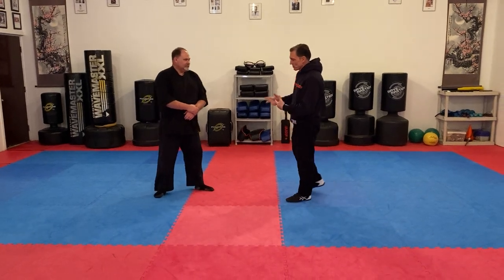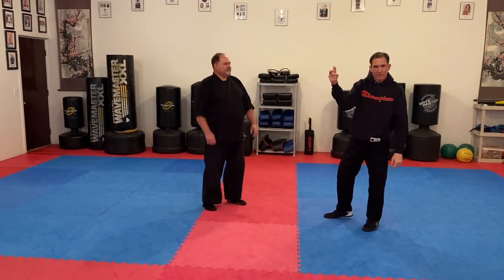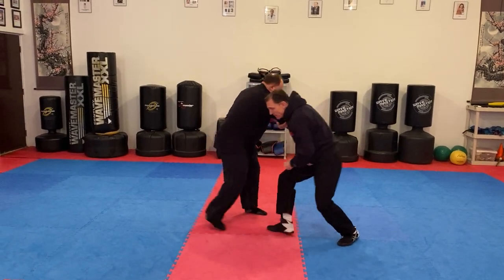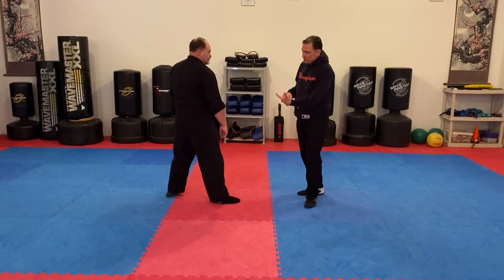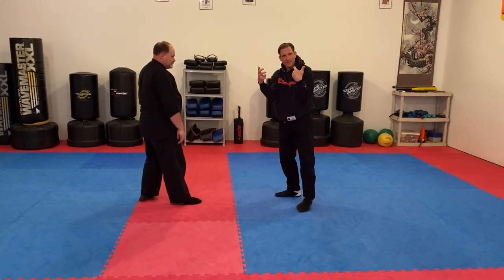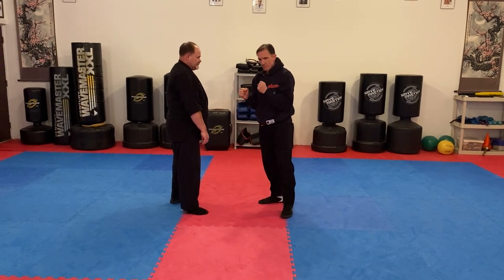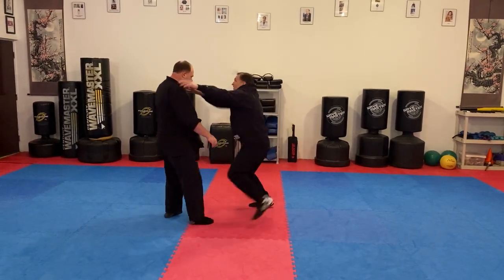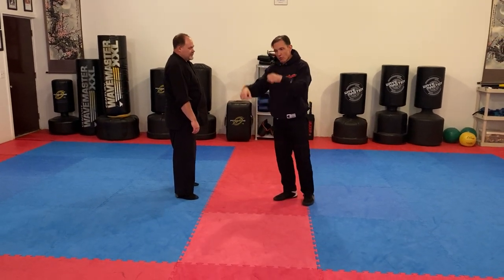How to use the Praying Mantis Kung Fu Principles of Ou, Lou, Tsai (Kung Fu - Lesson 11)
An explanation of the techniques and principles of ou, lou, tsai from chut sing tang lang (seven star praying mantis).